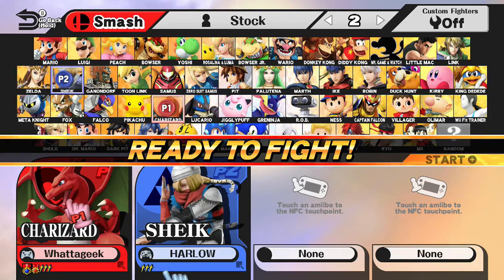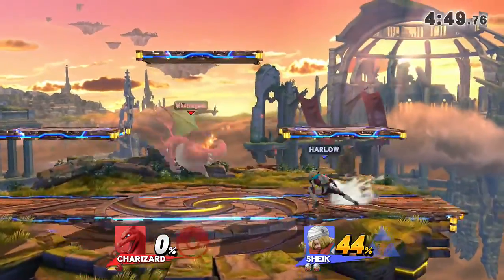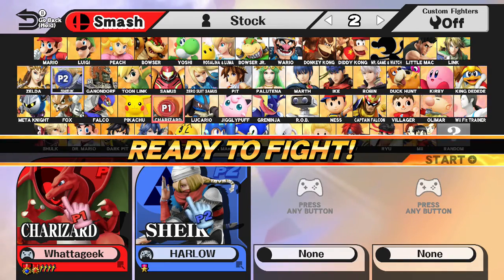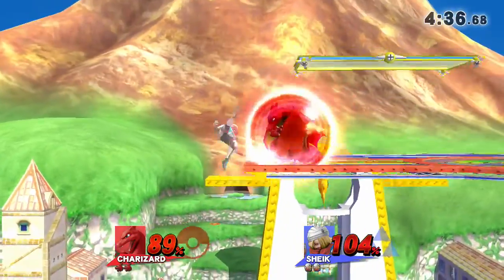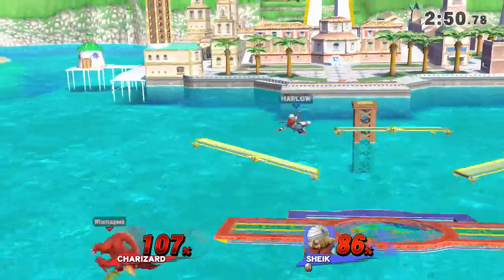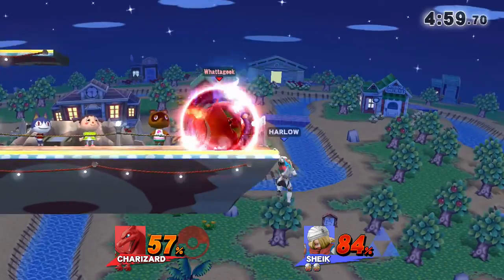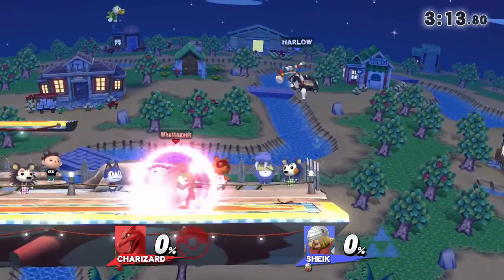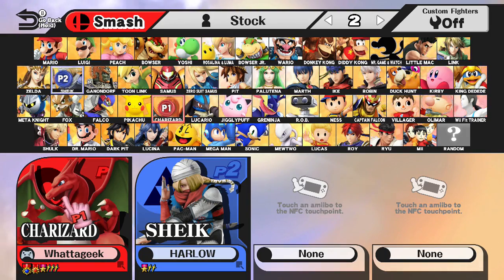Laf. Sm4sh Bi-Weekly 4 - Whattageek (Charizard) vs. Harlow (Sheik)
Commentated by: SegwaySpeedRacer, Lonk

Losers' Semifinals match.